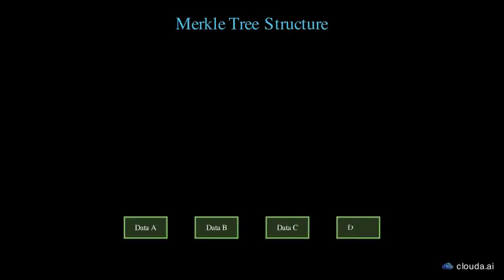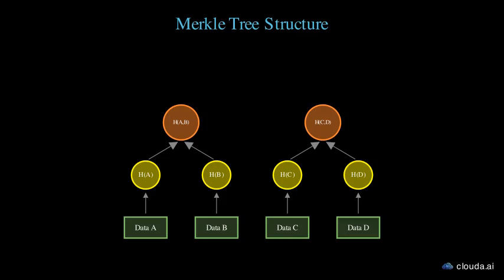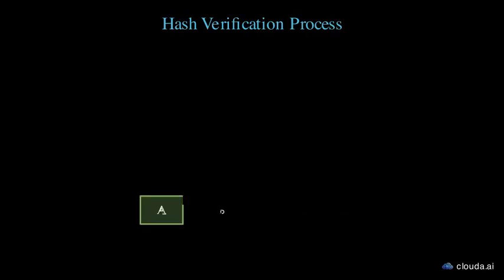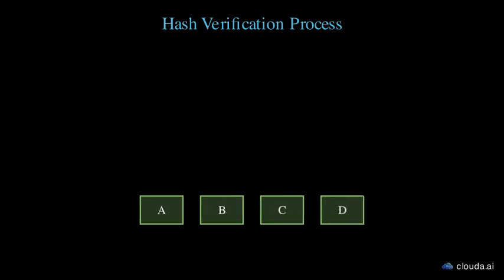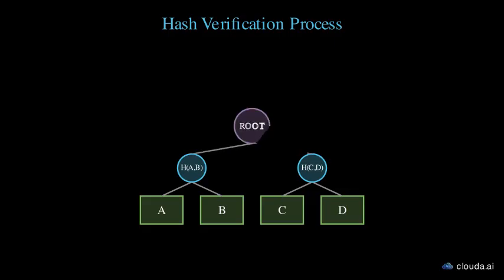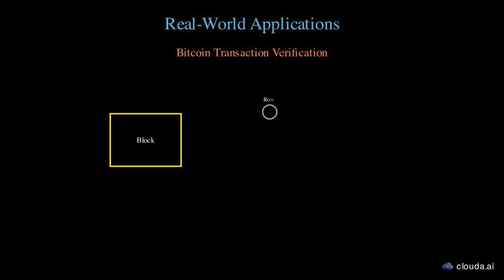What is a Merkle Tree? Blockchain's Security Foundation Explained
Learn how Merkle trees work and why they're essential for blockchain security and data verification. We'll break down this fundamental concept with clear examples and practical applications.